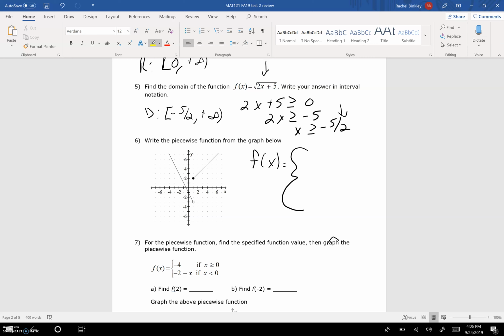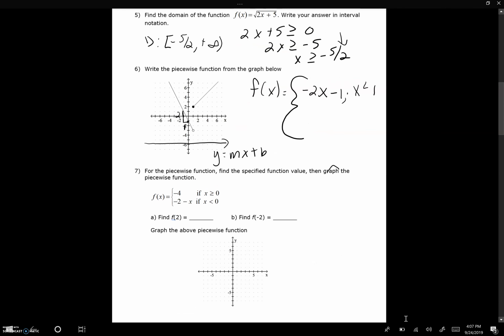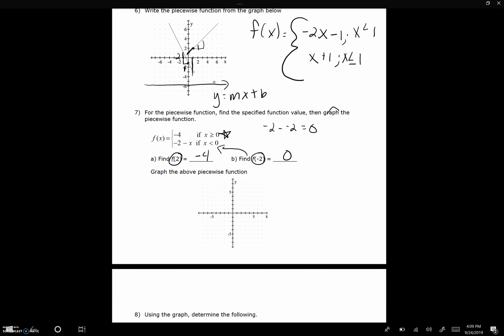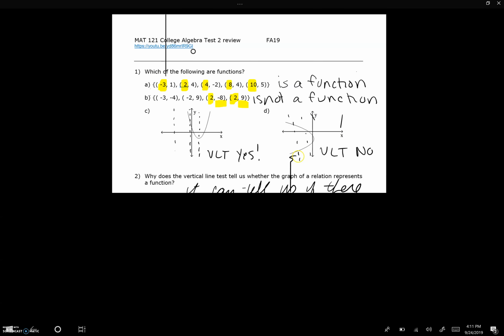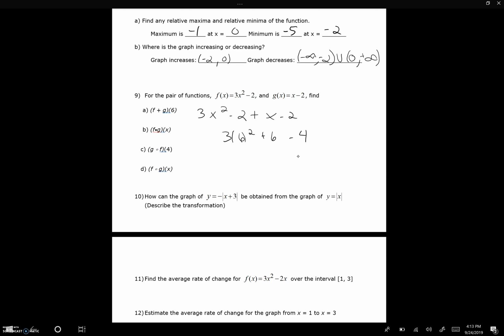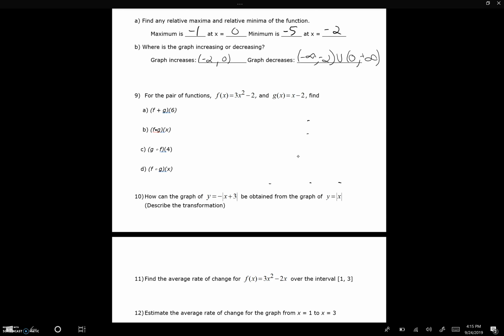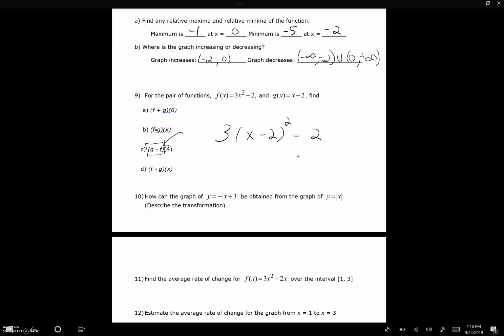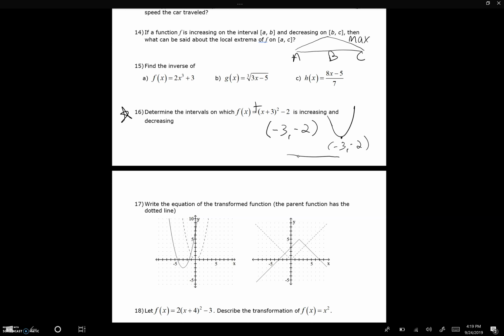MAT121 Exam 2 Video 2 describing graphs and function composition